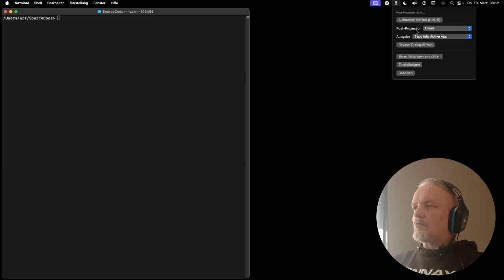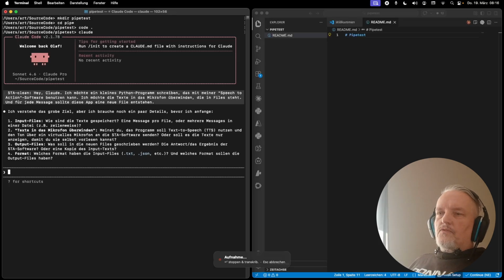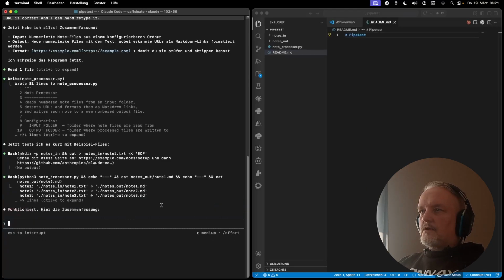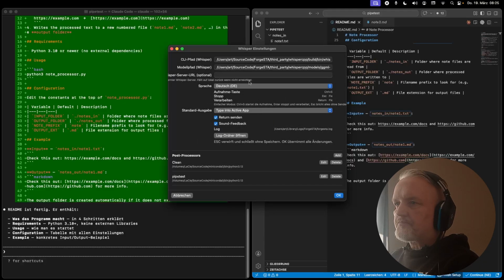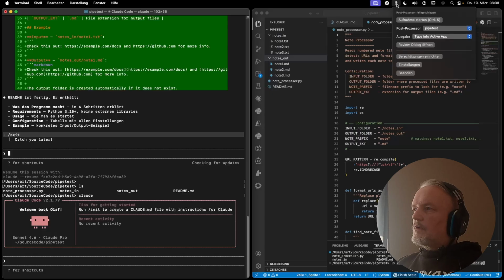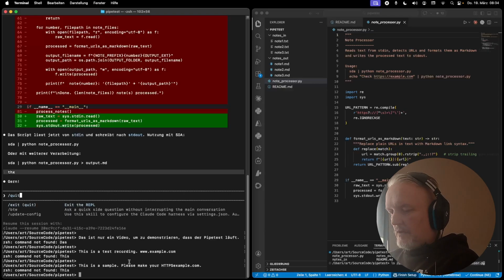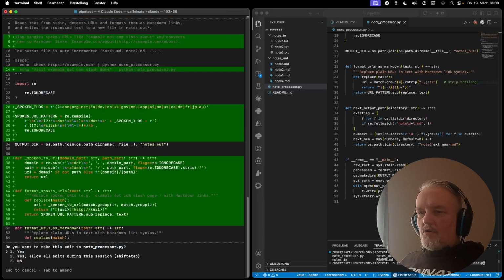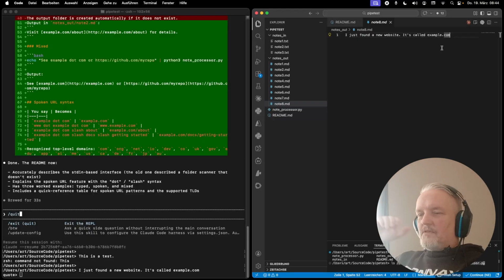DEVLOG#2 - Building software without typing (Forge STA – Speech to Action)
In this video I show how I use voice to build software and CLI tools.
Everything is real, uncut and work in progress.

I’m currently looking for people who want to try this in real workflows.